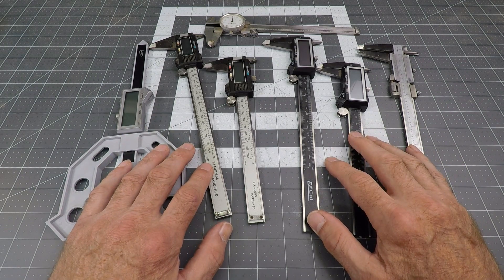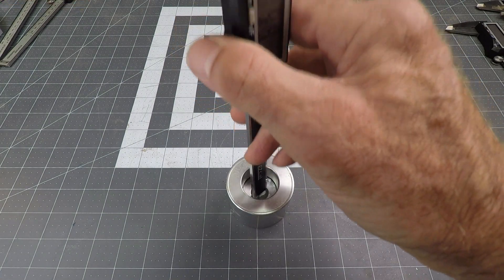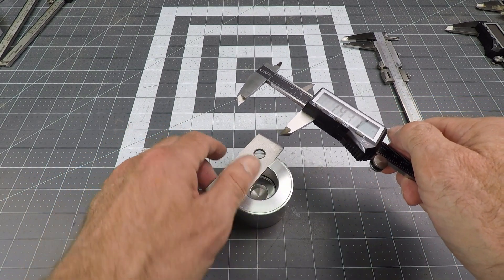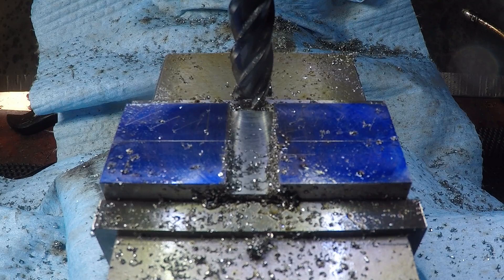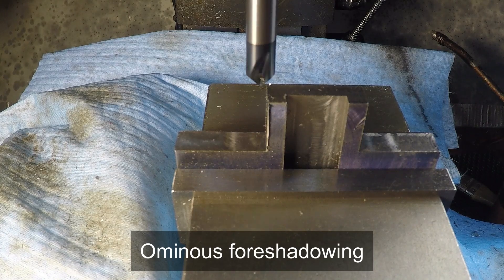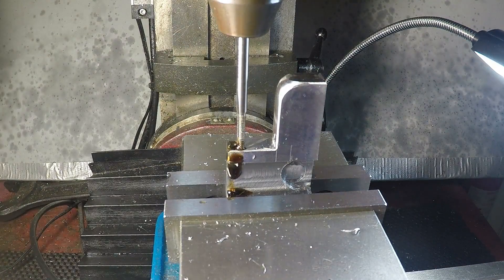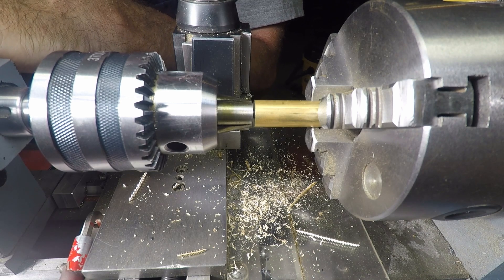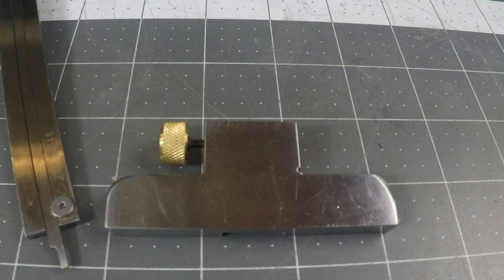Making a caliper depth base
I saw various caliper depth bases that are available for $18 to over $50 for a Mitutoyo and decided to make my own.

Used or referenced in this video:
iGaging caliper
Half inch 90 degree carbide chamfer cutter (the one I broke in the video!)

Other tools:
6 Piece Spotting Drill Bit Set, High Speed Steel, Short Length 120 degree, Uncoated
7 Piece center drill bit set
3pcs 3/8"/10mm Shank Indexable Carbide Lathe Turning Tools Insert Holder Bit Set
5Pcs 3/8" Inch Indexable Carbide Insert cutters with TCMT110204 Carbide Inserts
2" diameter Indexable End Mill with 3 - Tpg32 Carbide Inserts, 3/4" Straight Shank
2" Boring Head R8 Shank 1/2" Carbide Boring Bar Set
3 Spring Caliper set 8" / 200mm - Inside/Outside/Divider
Brownell Oxpho-Blue Professional Grade Cold Blue